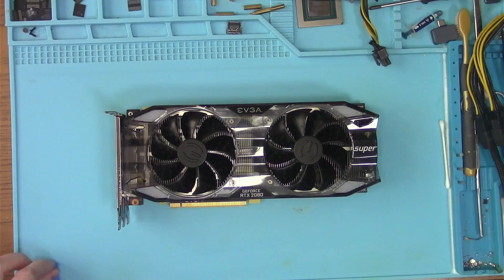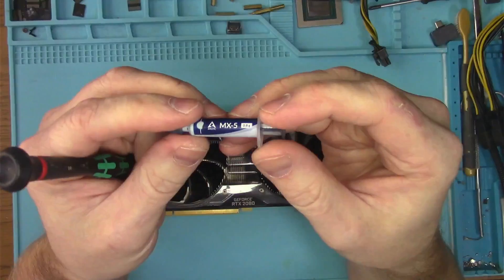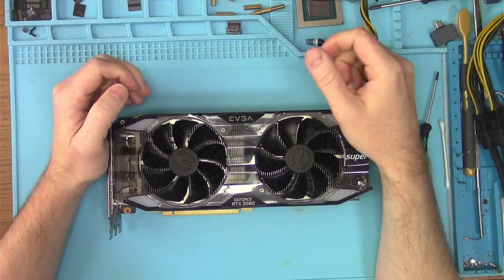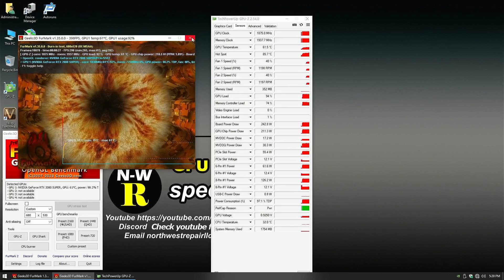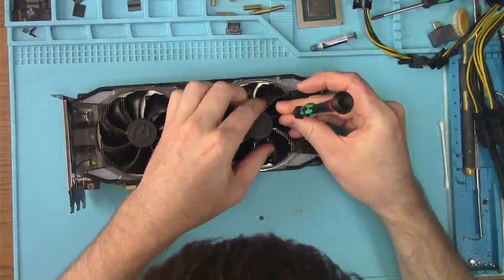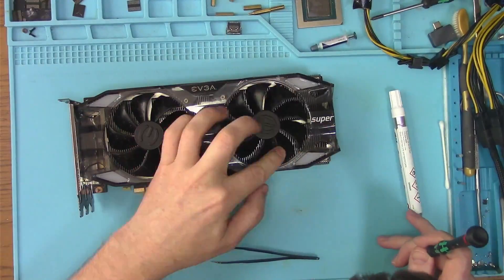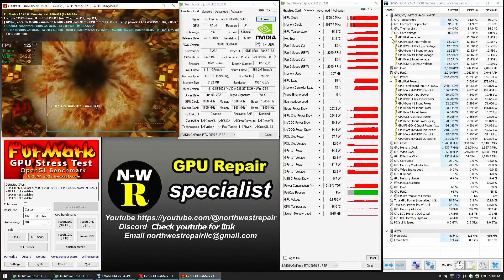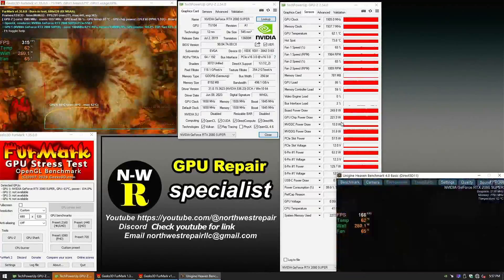How to fix overheating GPU (the easy way)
This 2080 SUPER came in with a noisy fan and overheating problem.
It was resolved by applying new thermal paste and propping the fan little higher so the impeller blades wont hit the wires.
I suspect the fan got worn out inside and dropped low causing it to touch the wires.